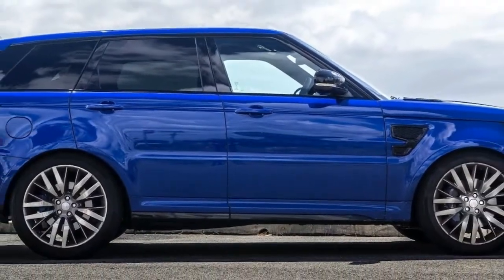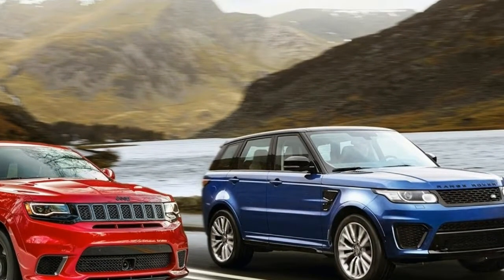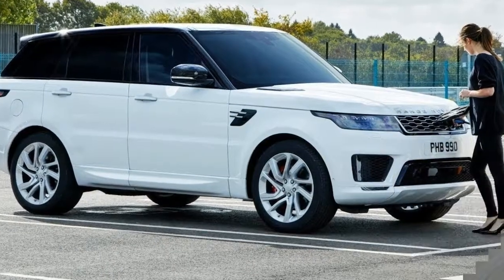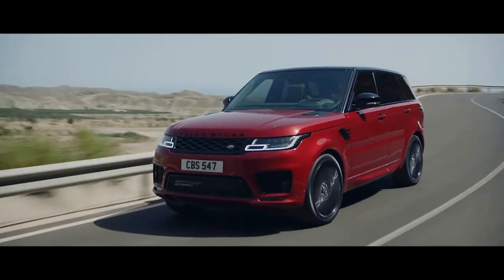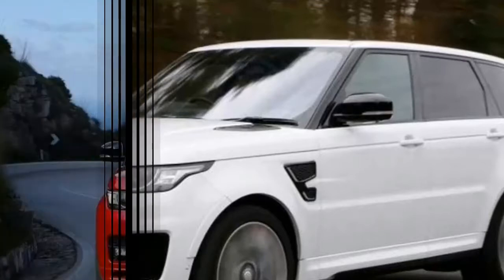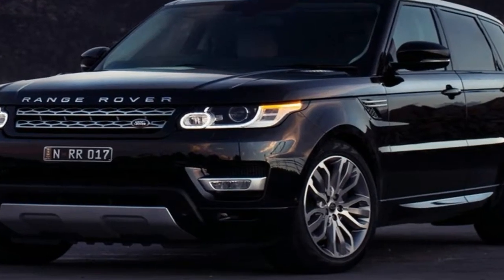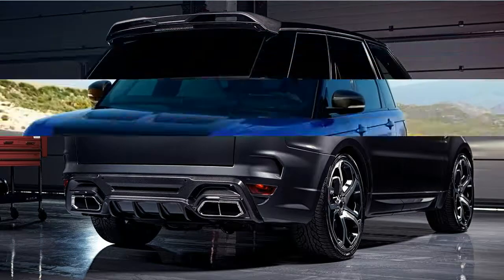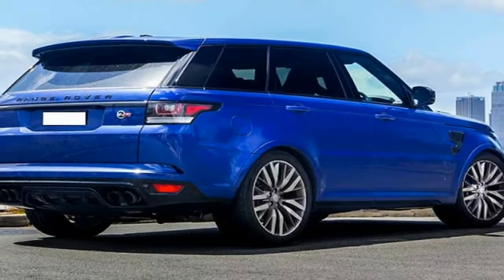Hot News !!! 2018 Range Rover Sport SVR 0 60 All Terrain Test spec & price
Hot News  !!!  2018 Range Rover Sport SVR 0 60 All Terrain Test   spec & price - Land Rover’s Range Rover Sport SVR is hard to beat when it comes to a combination of performance, luxury and off-road capability.

The existing vehicle is bloody brilliant but Land Rover has seen fit to add a few enhancements, one of which is, yes, more power.

The enhancements are part of more general updates being introduced across the 2018 Range Rover Sport lineup. The updates, which include the addition of a new plug-in hybrid option, will also filter across to the larger Range Rover eventually.Under the hood of the 2018 Range Rover Sport SVR is the familiar 5.0-liter supercharged V-8. It now produces 575 horsepower and 516 pound-feet of torque, up 25 hp and 14 lb-ft on the previous model. It means the vehicle will now sprint from 0-60 mph in just 4.3 seconds and top out at 176 mph. That compares with the previous model’s respective numbers of 4.5 seconds and 162 mph.

There are also some chassis enhancements to go with the extra poke. Land Rover says the team focused on controlling pitch under heavy acceleration and braking. And changes to the suspension damping are said to have also improved turn-in, mid-corner grip and body control.

There are numerous visual tweaks too. These add a hint of extra aggression as well as some functional benefits. The hood is made from composite materials, including carbon fiber, to help shed weight. Customers can also add an available Carbon Fiber Package that leaves the central section of the hood’s carbon fiber weave exposed. The front bumper has also been fitted with enlarged openings. These aid air flow to the front brakes which feature new pads and discs said to be more resistance to fade.

██████ GET DAILY UPDATES! NOW! ██████